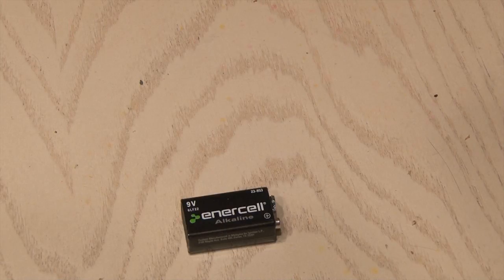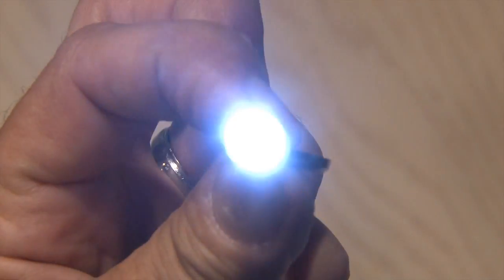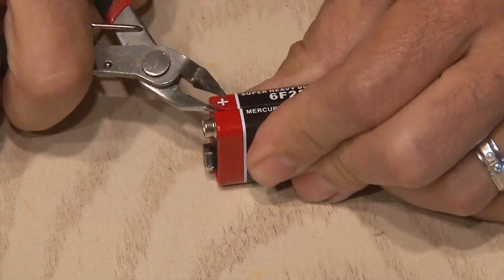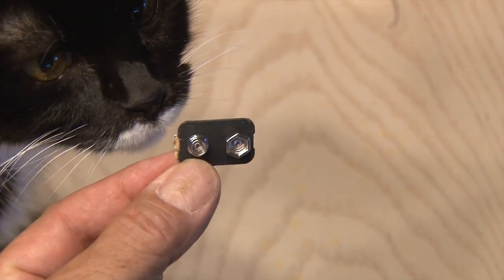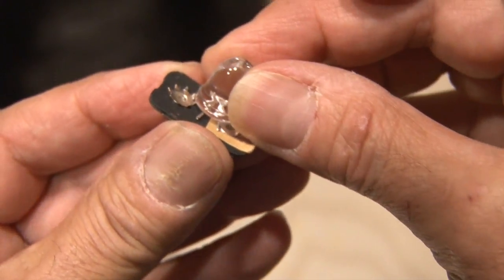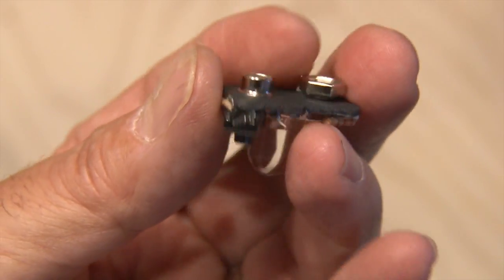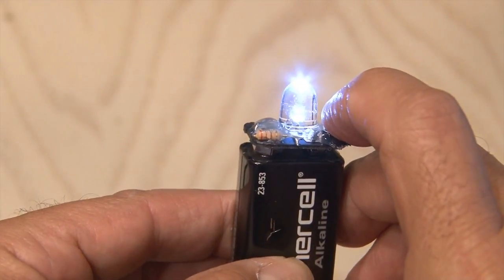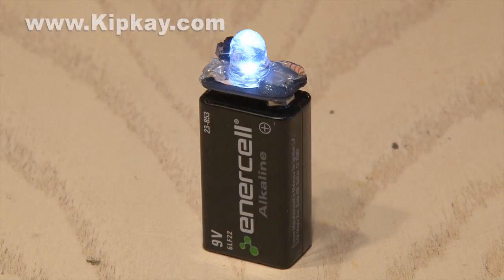9 Volt LED Torch!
Here is an easy to build mini 9 Volt LED flashlight!